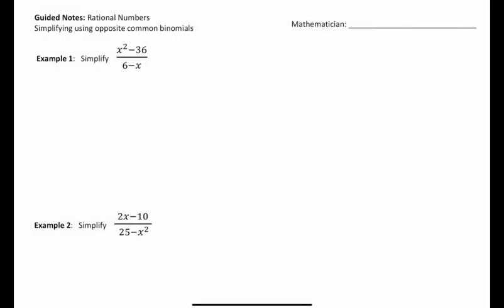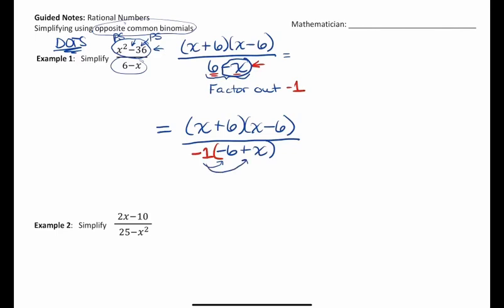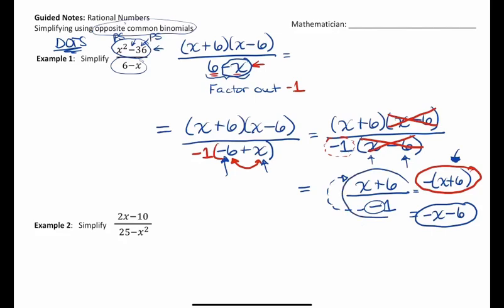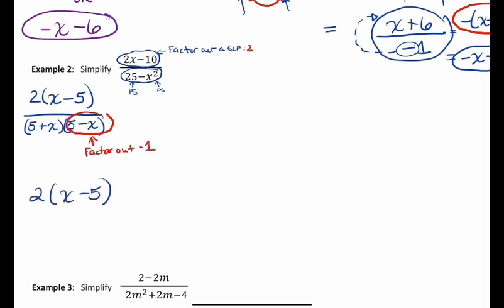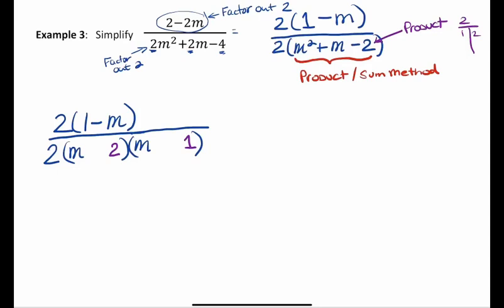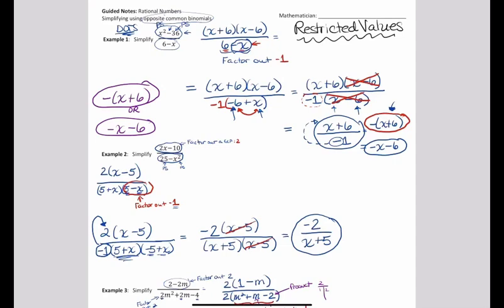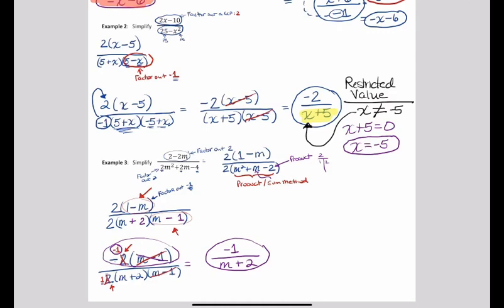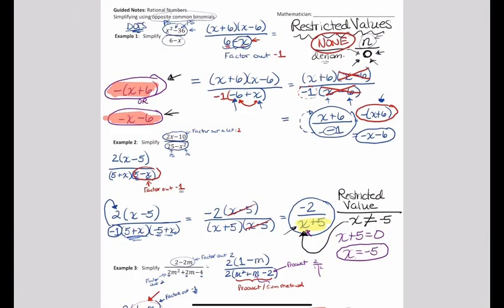Simplifying Rational Expressions using Opposite Common Binomials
This is another lesson that covers how to simplify rational expressions with the concept of cancelling opposite binomials that are VERY similar to each other.